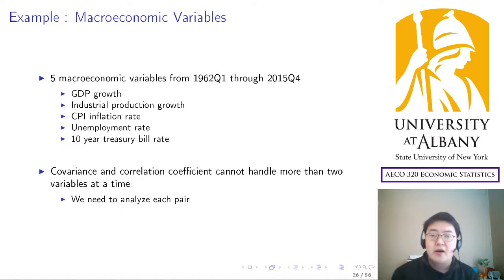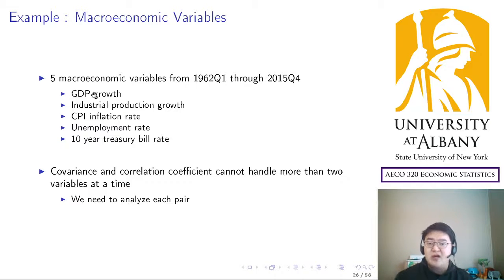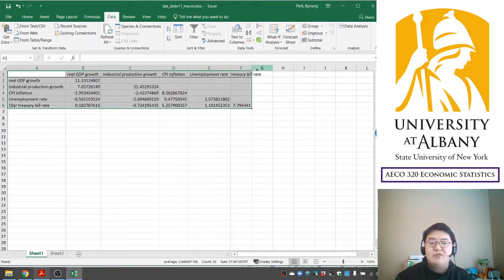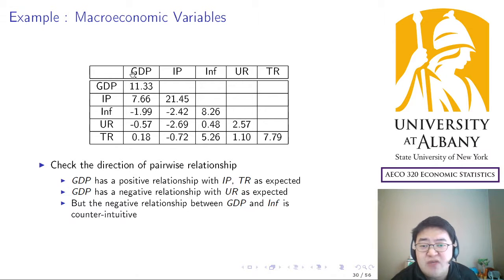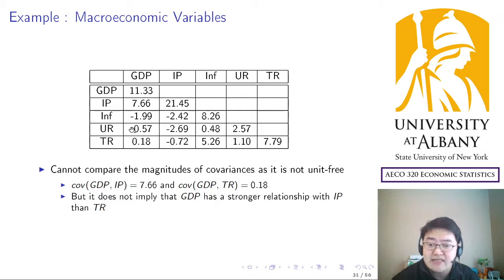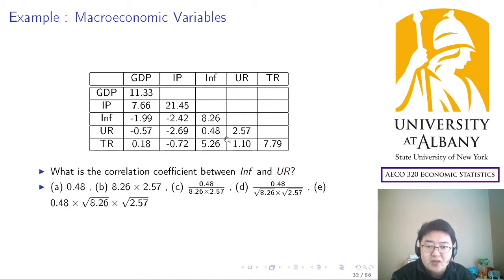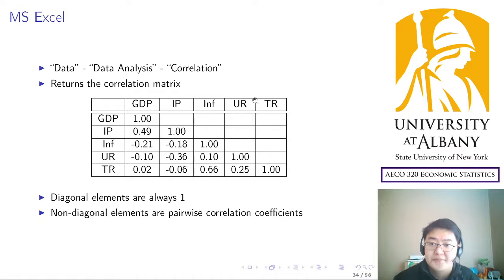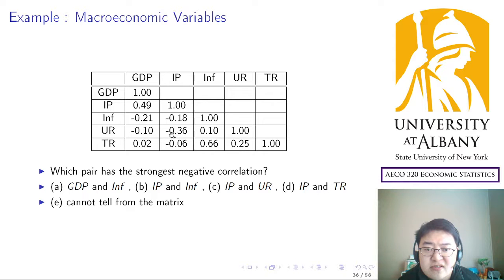Ch.11 Covariance and Correlation (1- 6)